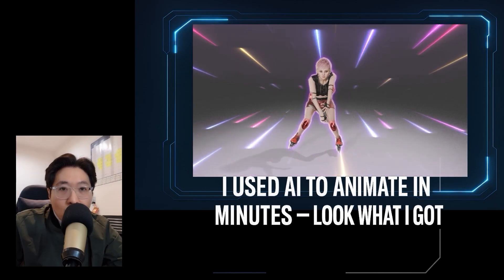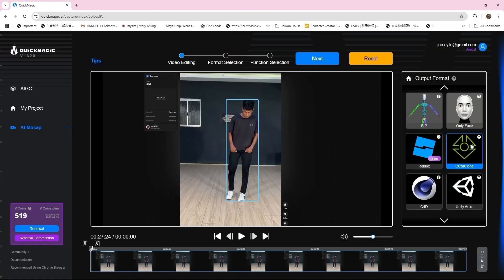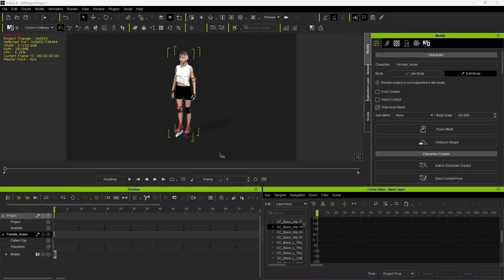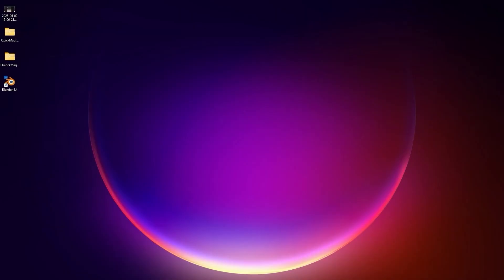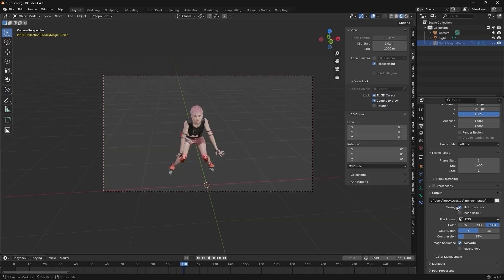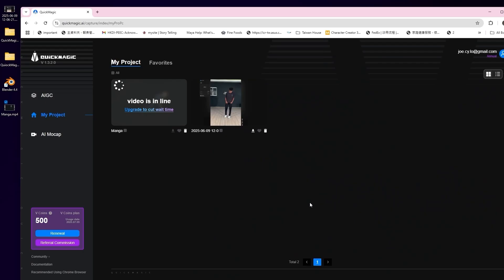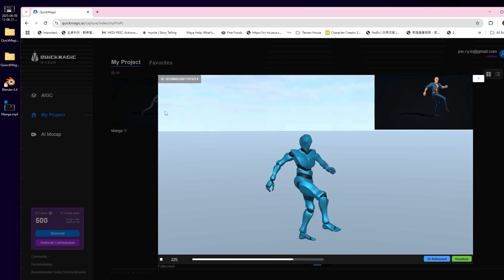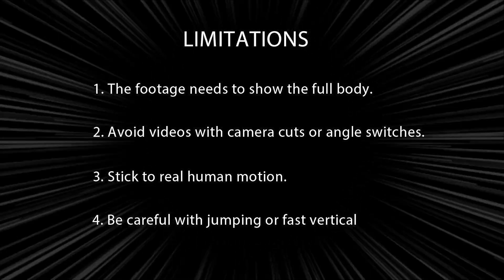Just 4 Minutes! No Mocap? AI creates a 3D Animation in Blender!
I used AI to animate a 3D character in under 4 minutes - no mocap suit, no rigging, no complex setup.

In this tutorial, I’ll walk you through the full pipeline: from extracting motion using QuickMagic, importing it into Character Creator and iClone, and finally rendering the scene in Blender.

Whether you're a 3D artist, indie game dev, or content creator - this is a game-changing animation shortcut you don't want to miss.

🎯 Chapters
00:00 Intro - What if AI could animate for you?
00:35 Step 1 - Find a reference video
00:58 Step 2 - Upload to QuickMagic
01:50 Step 3 - Import into Character Creator
02:20 Step 4 - Fix animation in iClone
03:00 Step 5 - Export to Blender
04:50 Step 6 - Render and Result
05:35 Bonus Test – Converting cartoon to realistic animation
06:33 Limitations - 4 Limitations of QuickMagic
08:15 Recommendations - 3D Animation Pipeline

🚀 My Recommended AI Animation Workflow
1. Find a high-quality full-body video
2. Upload to QuickMagic for motion extraction.
3. Import into Character Creator to apply the motion.
4. Clean up in iClone using Edit Motion Layer.
5. Export to Blender or Unreal Engine for final rendering.

⚠️ Limitations of QuickMagic
1. Requires full-body, single-camera footage.
2. Struggles with jump cuts or changing angles.
3. Can exaggerate vertical motion.
4. Works best with real human movement.

I make content on 3D pipelines, character creation, and real-world creative hacks for digital artists.